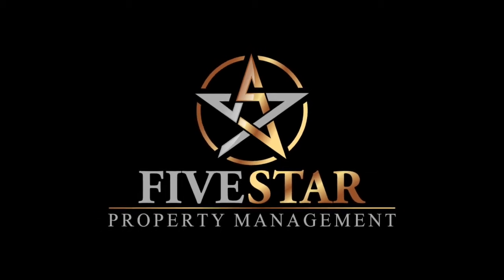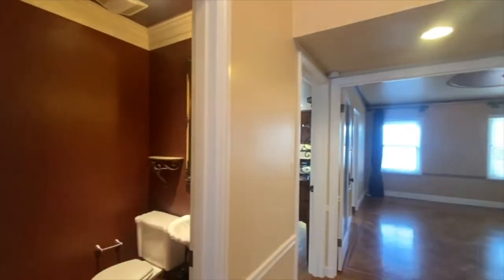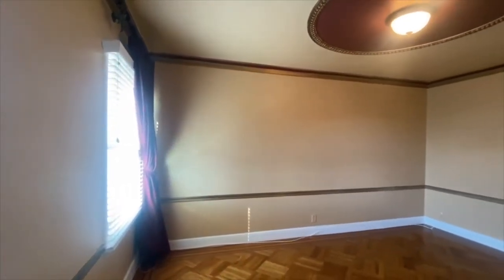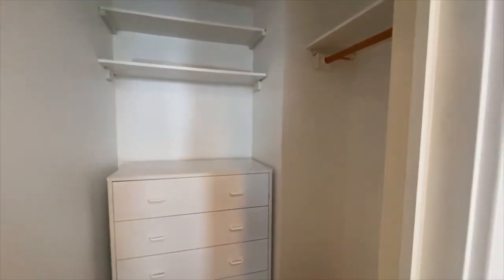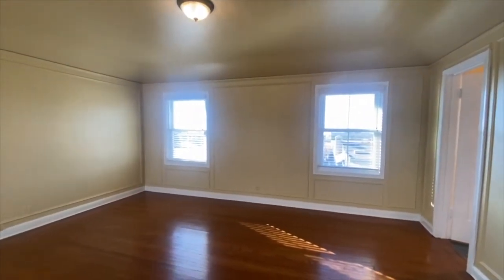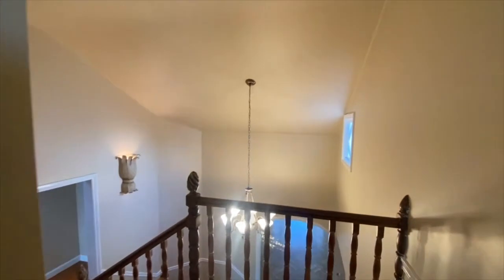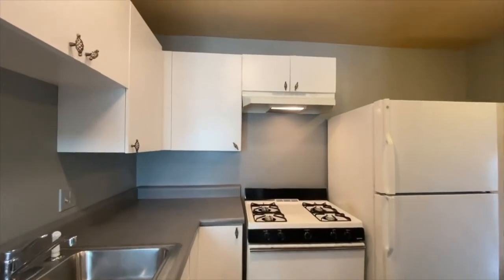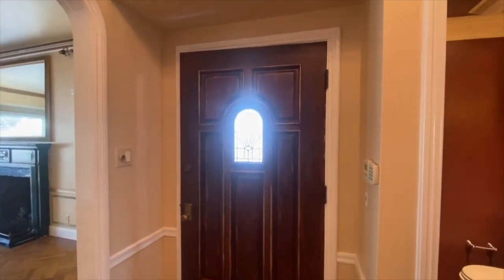San Francisco Home for Rent | 41 Lagunitas Dr | Five Star Property Management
Northern California's Leader in Property Management serving The Bay Area. Want to live in San Francisco? The ideal work from home property is here!! Step in and enjoy this lovingly cared for (4) four bedroom, (3.5) three and-a-half bathroom Lakeside neighborhood home that is waiting for new memories to be made!!

Work from the quiet and safety of home, while also having the space to make the most of your time with family and friends in the well thought out main living area on the ground floor.

Formal dining room located off of the main living room features French doors with custom designed center glass. Dining room also features nice swinging butler door leading into the kitchen.

In the kitchen, you have a nice built in work station area with a view of the front yard as well as an abundant amount of cabinet space.

For those who love to cook, fire up the large and powerful six burner Viking gas range that is sure to be a chef's delight!

Upstairs features two master suites with attached full baths!

The main master suite also features custom cabinetry, enormous walk in closet, gas fireplace insert and an attached master suite bathroom that reminds you of a day at the spa!

Additional features include:
- (3) Three master suites with attached baths + (1) one additional bedroom
- Amazing master suite with jetted soaking tub and luxurious walk in closet with mirrored doors!
- Massive space downstairs for home office or a gym with an attached private bath and kitchen! This could be the ultimate man cave, hobby room, nursery, home office or relaxation room around!
- Stainless steel appliances, including Viking gas range/oven, a dishwasher and a large refrigerator
- Whirlpool "Cabrio" series full sized washer and dryer in laundry room!
- (2) Two water heaters for nice long hot baths :-)
- Two car tandem garage with built in storage and slop sink
- Great patio area located off of the downstairs living area with a great deck and a relaxing garden (gardener included)

Close to West Portal and great shopping areas including Stonestown Galleria Mall and West Portal Shopping District!

Fast and easy access to both 280 and 101 freeways!

SFO is just 12 minutes away!

Public transportation Muni Lines K, M and 28 options just steps away allowing fast and easy access to the rest of the City.

Dimensions (approximate):
- Kitchen 24' x 10' Sq Ft
- Formal dining room 14' x 13' Sq Ft
- Living room 22' x 15' Sq Ft with large bay window and grand fireplace!
- 1st master on middle level 16' x 15' Sq Ft with built in shelving and fire insert
- Mid-level master bath 16' x 10' Sq Ft with walk in closet, powder room, stall shower, soaking tub, dual vanity
- 2nd bedroom on mid-level 14'x 10' Sq Ft
- 2nd top floor master suite 22' x 21' Sq Ft with full bath & large walk in closet!
- Living room downstairs/ bedroom / In law unit 23' x 14' with sliding glass door to backyard!

Application information:
- No co-signers
- Small pets considered with additional deposit
- Tenant pays all utilities (except gardener)

DRE License #01950035